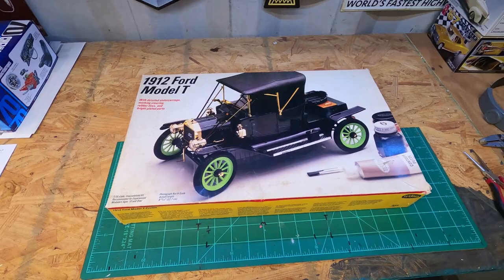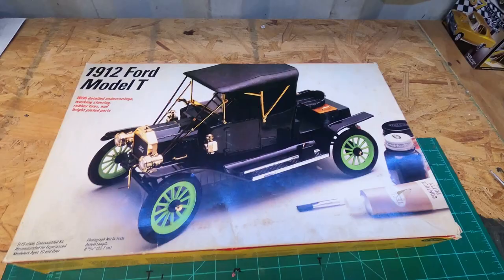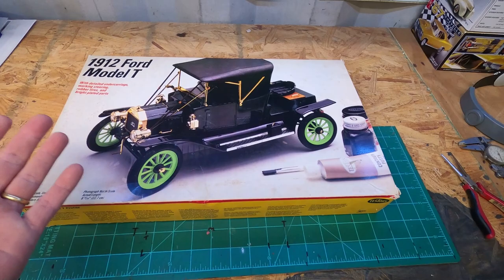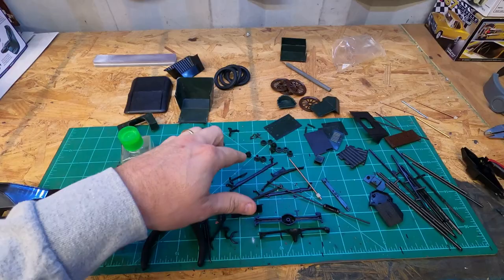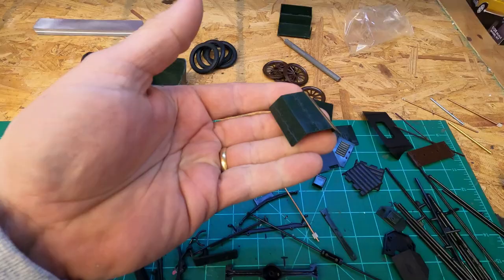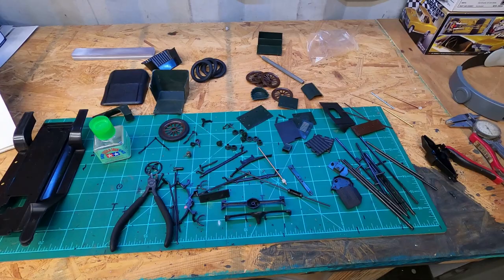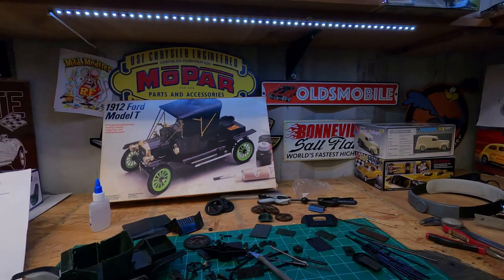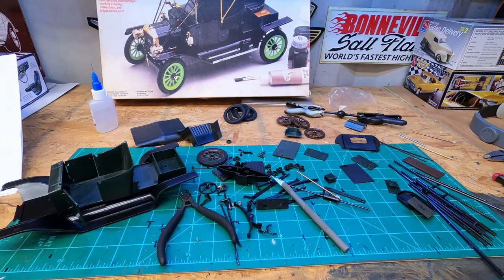Testors 1/16 Scale Ford Model T / This kit is so cool!!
I didn't buy this kit to build it but I couldn't resist!!